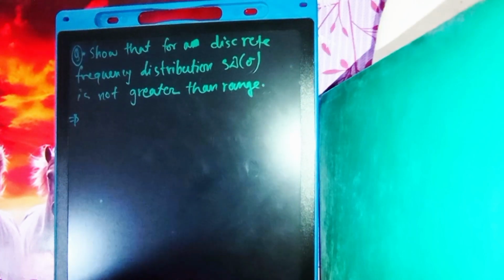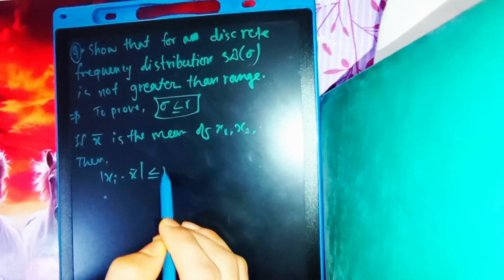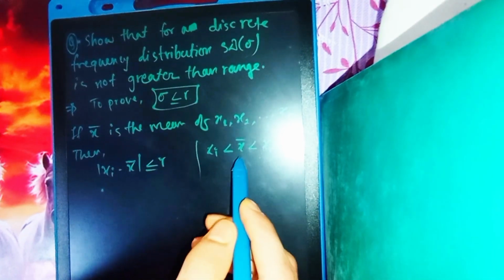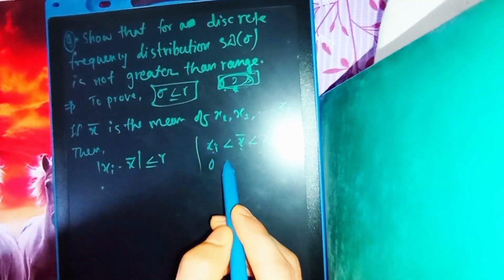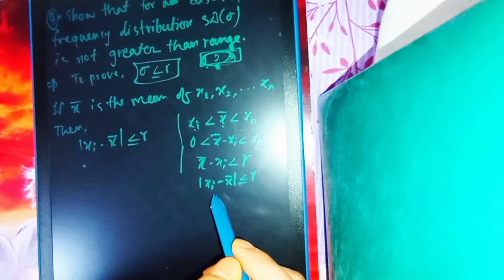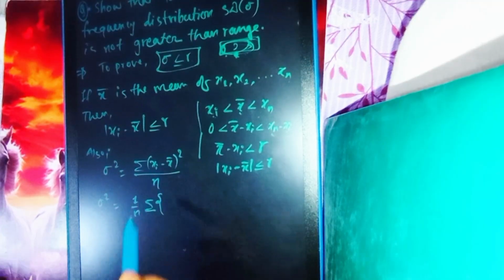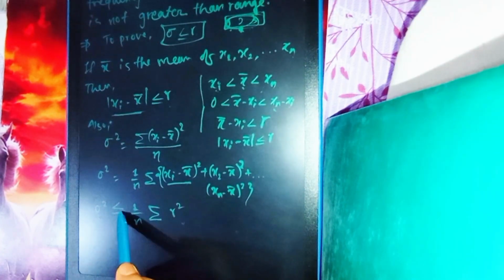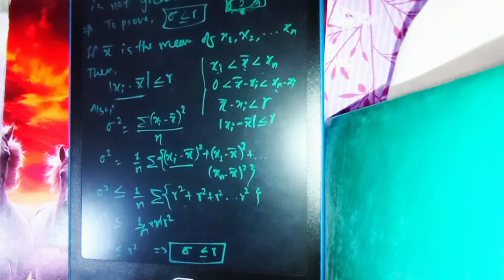Show that for a discrete frequency distribution, SD is not greater than range. |STATISTICS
Show that for a discrete frequency distribution, Standard deviation (SD) is not greater than range.